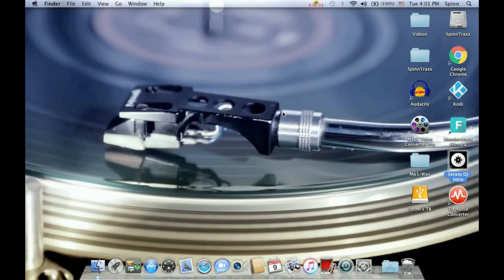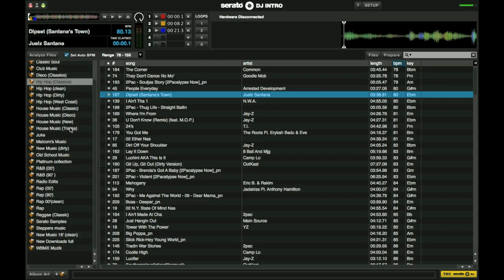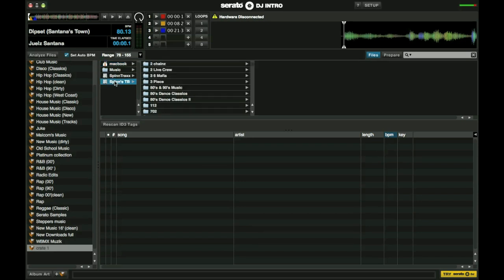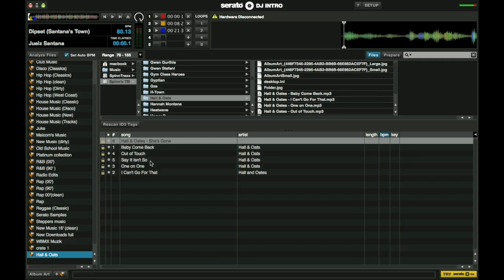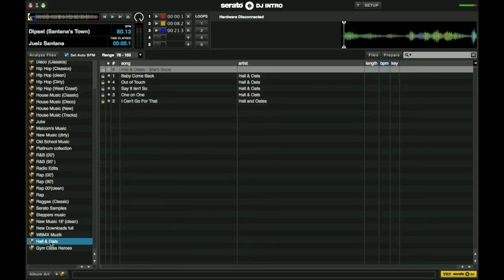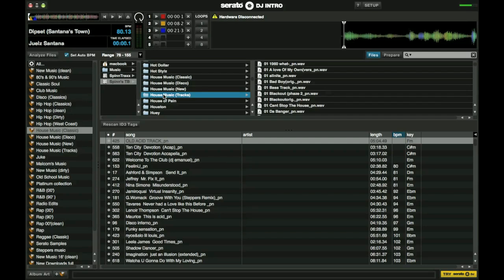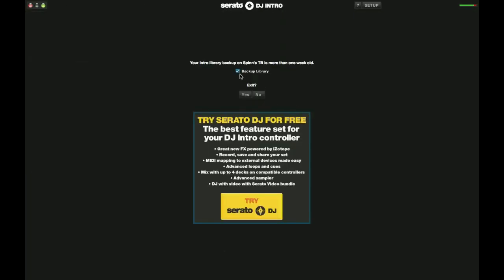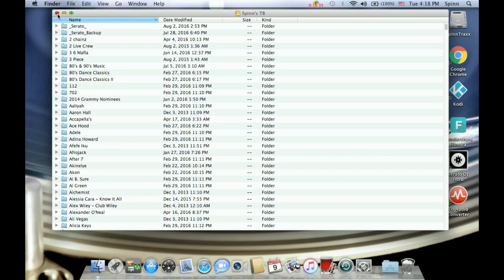Setting up crates in Serato (basic)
A basic tutorial on creating crates in Serato.